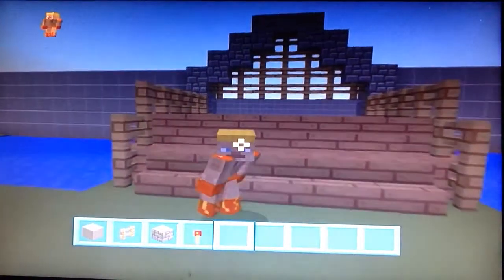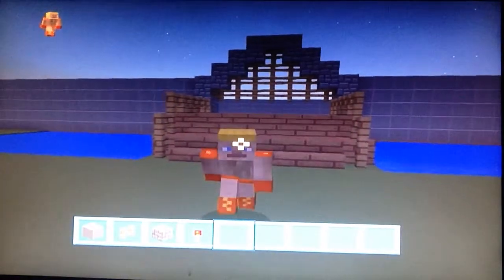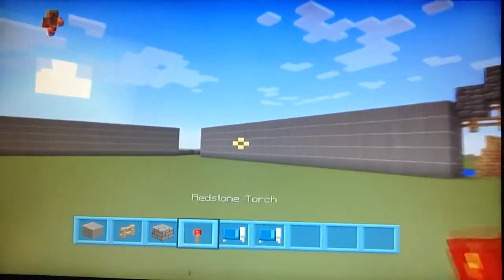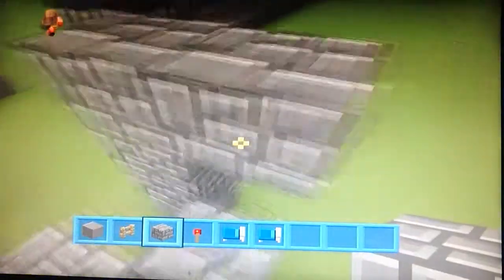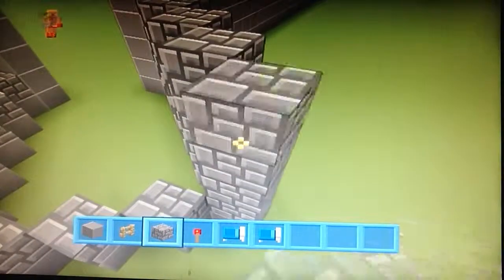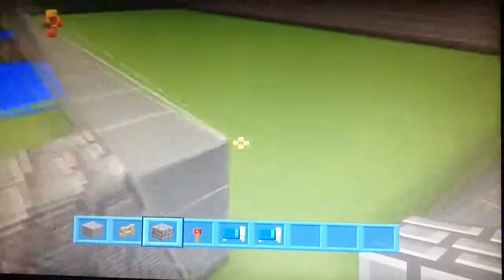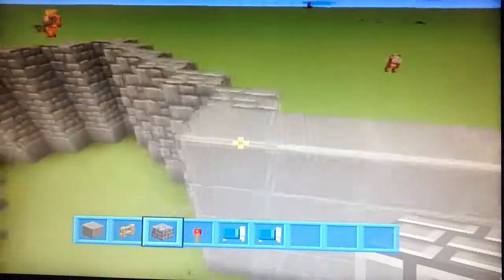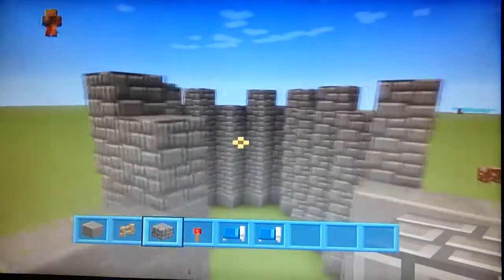MINECRAFT EPIC CASTLE BUILD #2